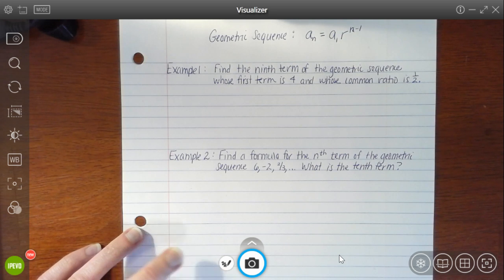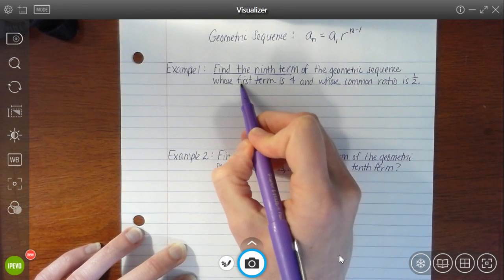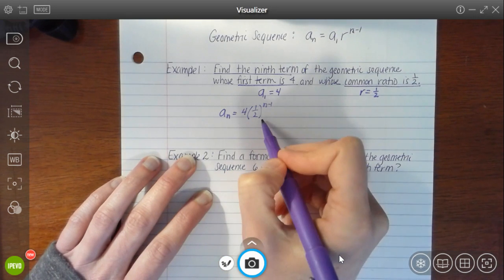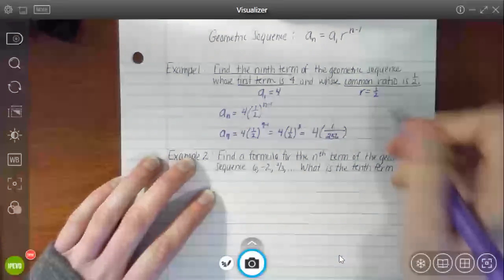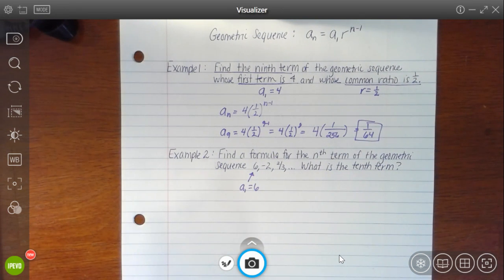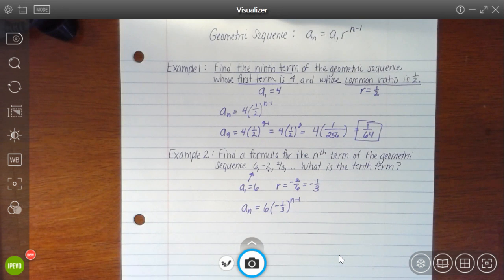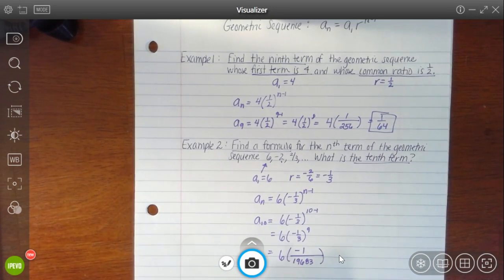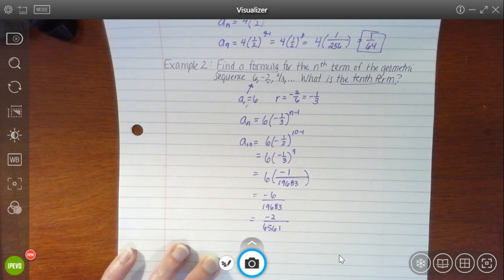Geometric Sequence Review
A review of finding terms of a geometric sequence.